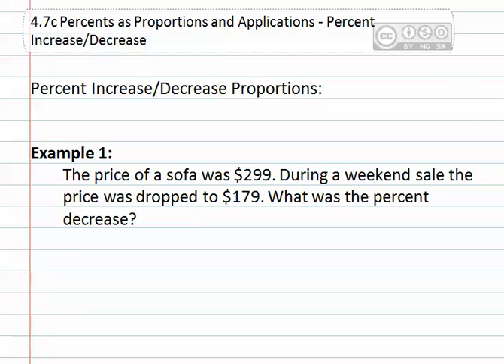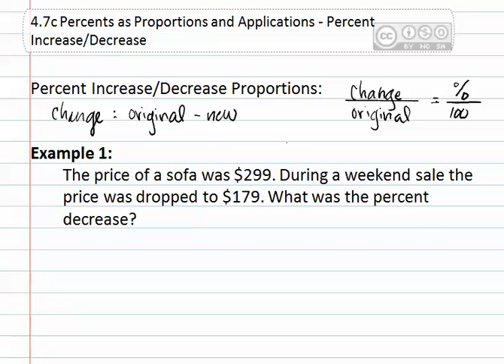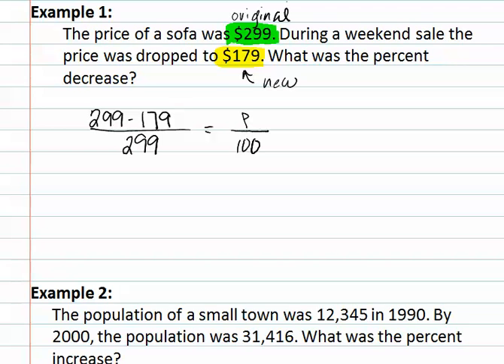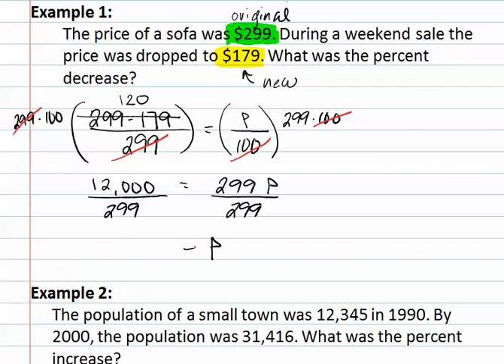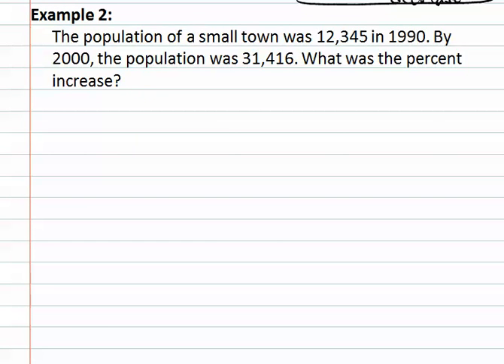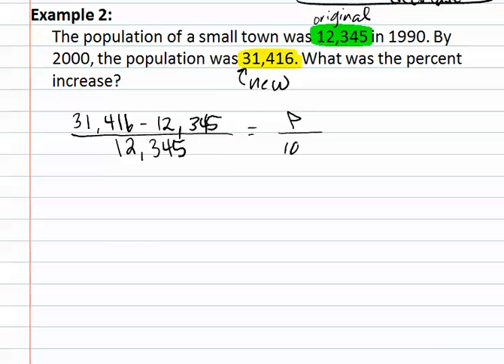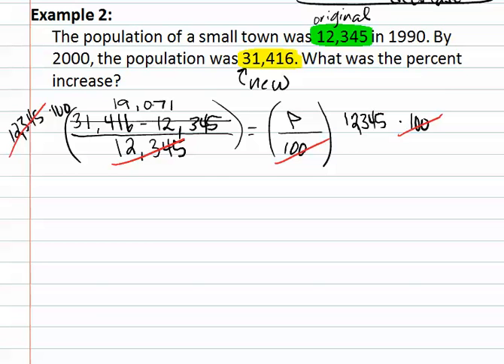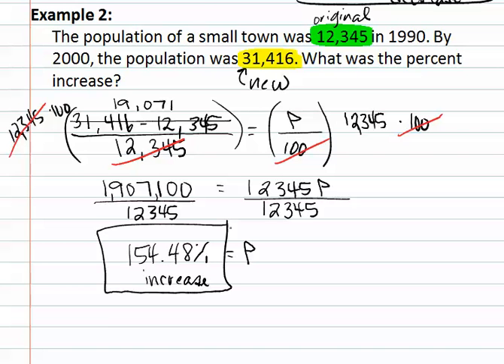4.7c Percents as Proportions and Applications - Percent Increase/Decrease